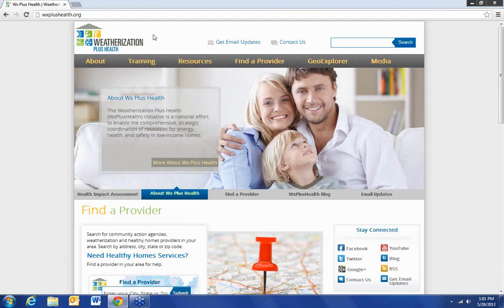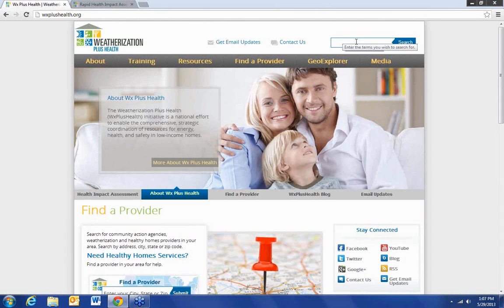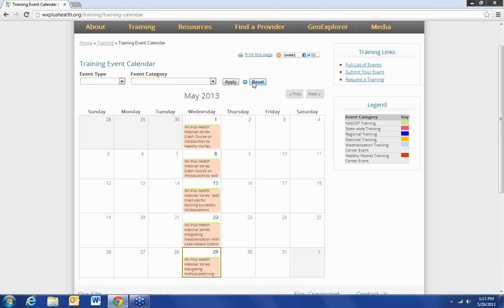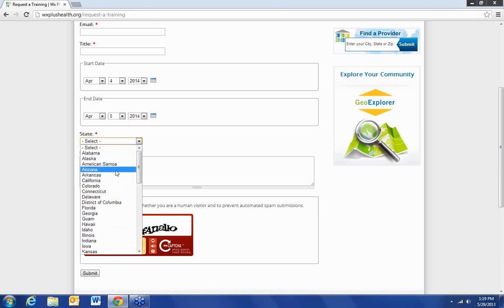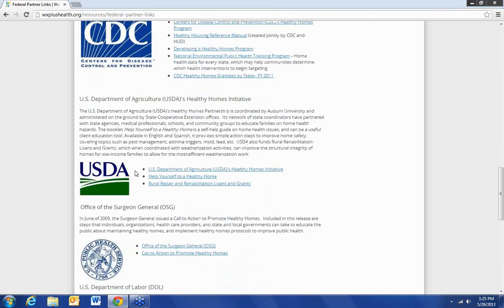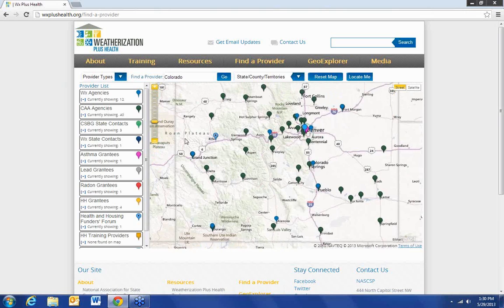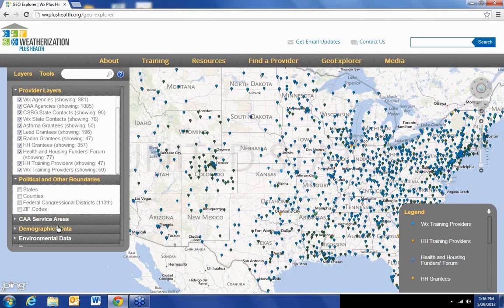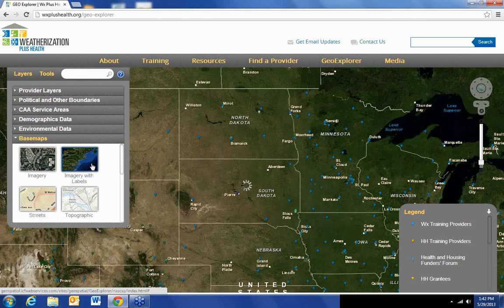Navigating WxPlusHealth.org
Weatherization Webinar Wednesday presentation examining the state-of-the-art mapping tools of the WxPlusHealth.org web site along with the many sections detailing the Weatherization Plus Health initiative. Presenter: Jacqueline Cardoza, Senior Web Coordinator, Healthy Homes, NASCSP.